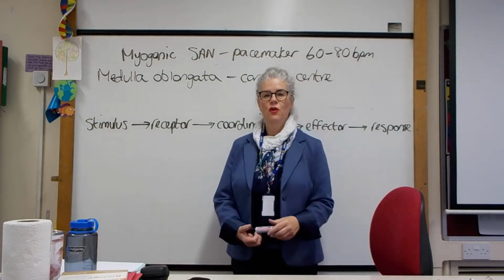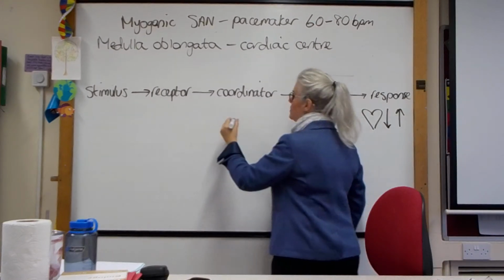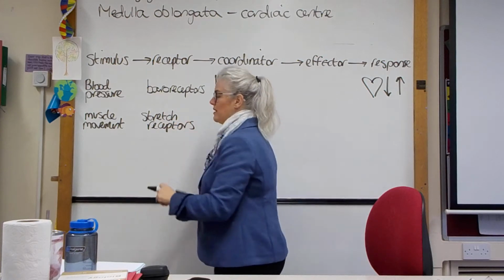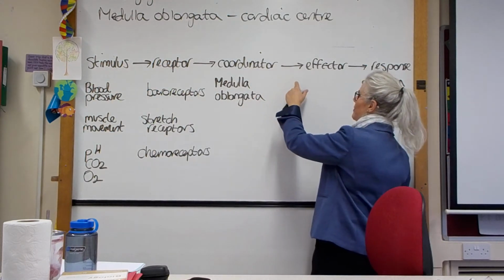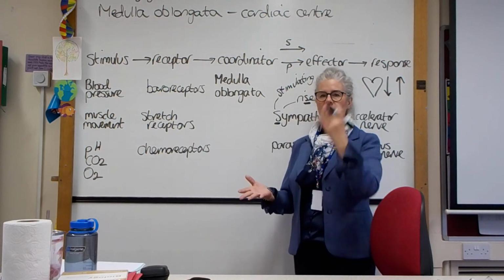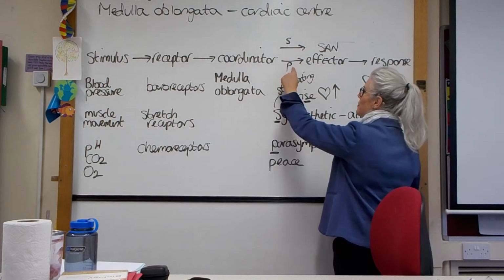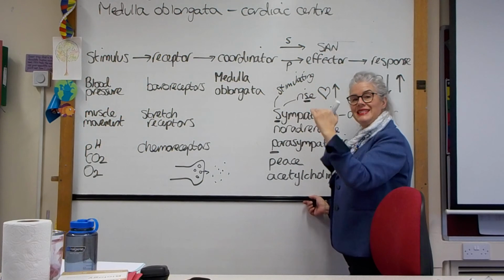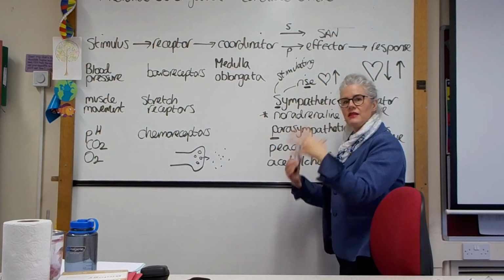Control of heart rate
How the Medulla oblongata increases or decreases the heart rate